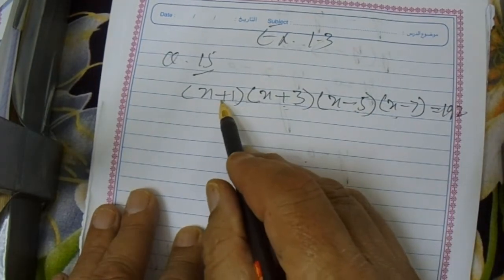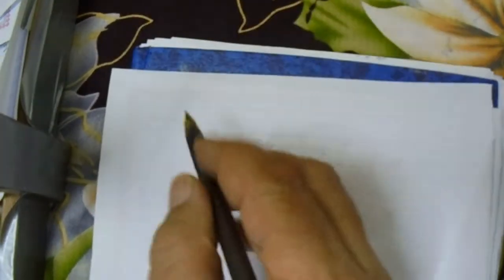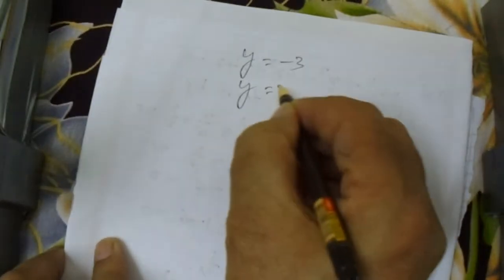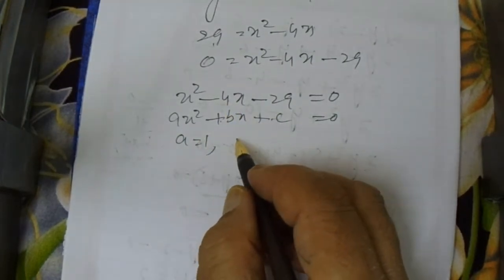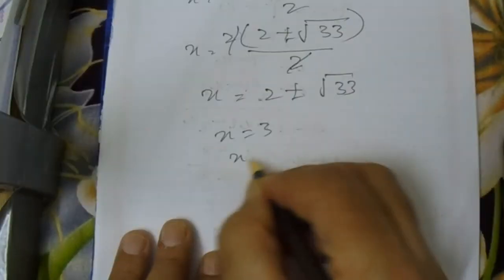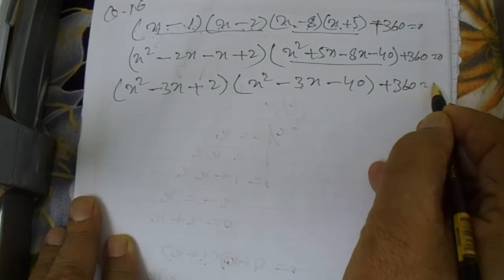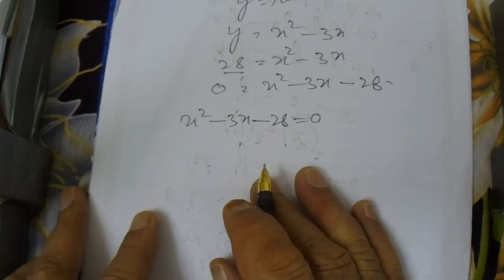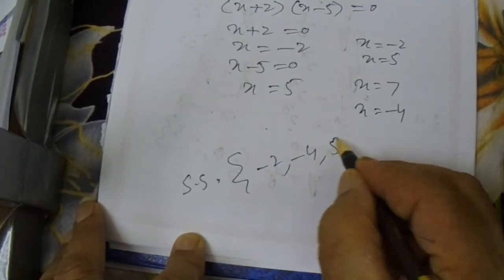MATH CLASS 10th CH 1 EX 1.3 Q(15.16)